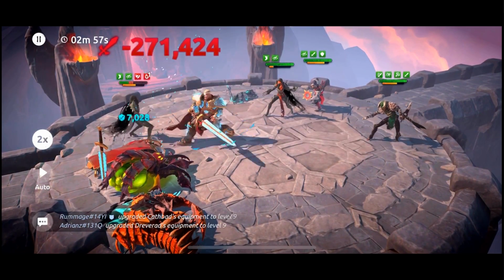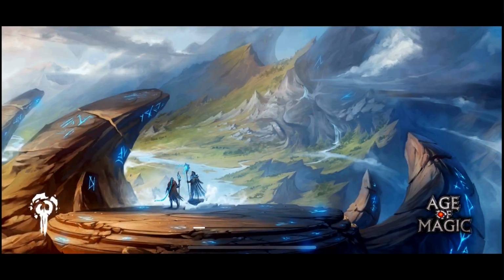trying to build the new meta (community idea 1)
Hey YT!
todays video is on maedb,tahit,raarspit as a focus for arena